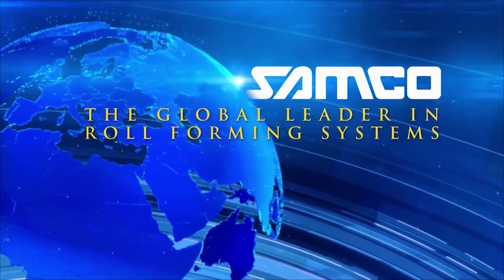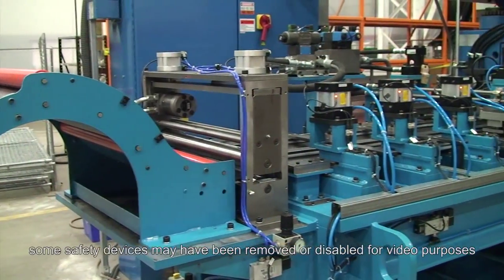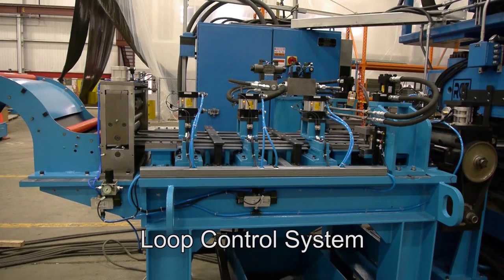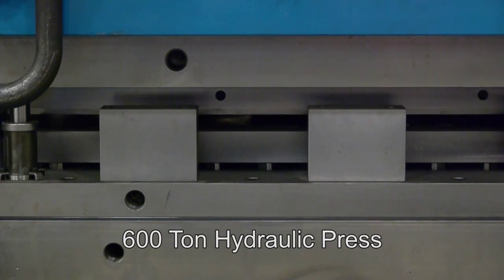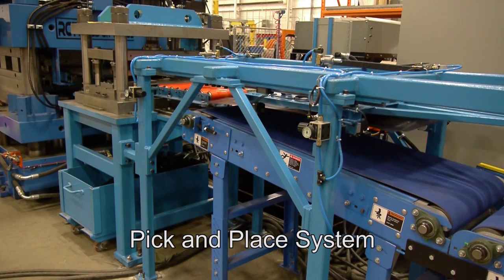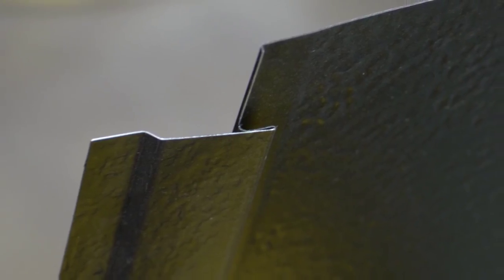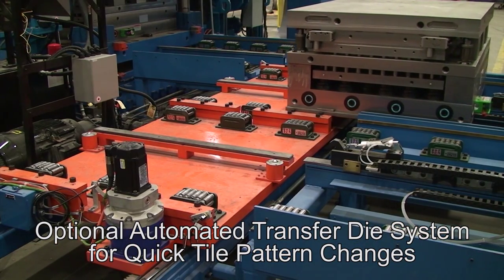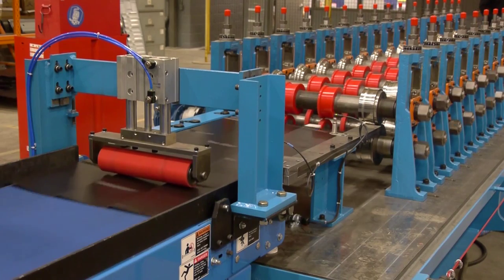Samco Machinery Roof Tile and Shake Rollforming Machine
This is a video of a high efficiency shake tile rollforming line which produces tiles and shingles to the desired length.

Parts are pre-stamped and embossed and then sheared to the desired length before being fed into the rollformer to form the sides for the locking function.

Key Features:

* 6,000 lb uncoiler with feed up drive and manual mandrel expansion to release the steel for Roof Tile panel

* Fully programmable servo feeder for different lengths and includes entrance basket rolls and strip guides.

* Hydraulic Press (est. 600 tons) to stamp the embossing and step features, and cut to length

* Length Control System with encoder and measuring wheel

* Powered Launching Conveyor to continuously move forward and align pre-cut parts with the rollformer.

* SAMCO Universal Roll former with factory laser aligned stands & shafts

Filmed at Samco Machinery's Toronto manufacturing facility.